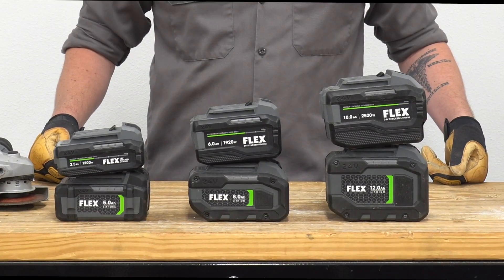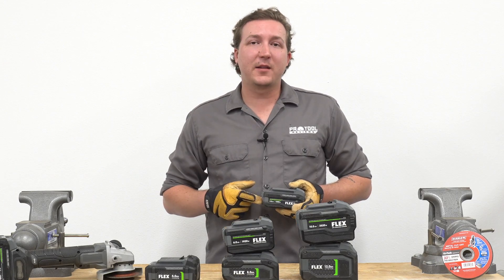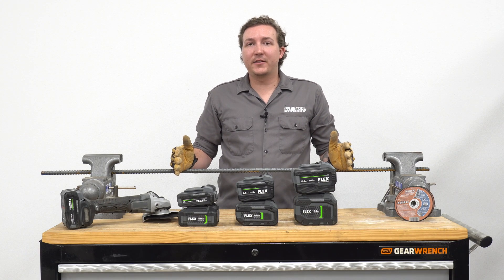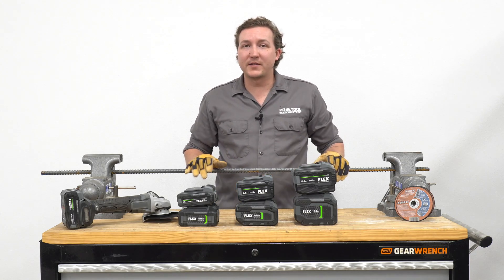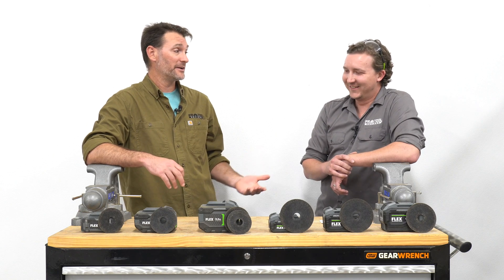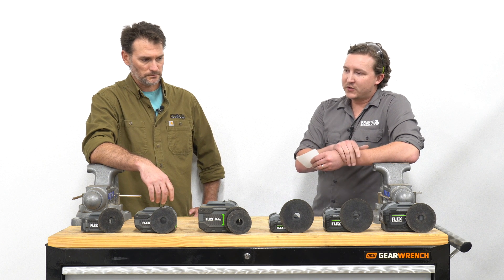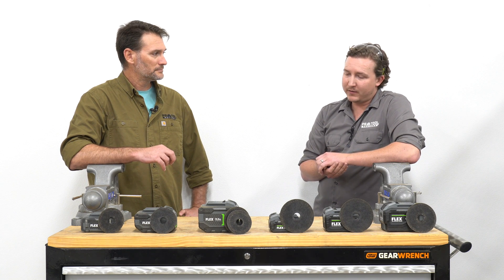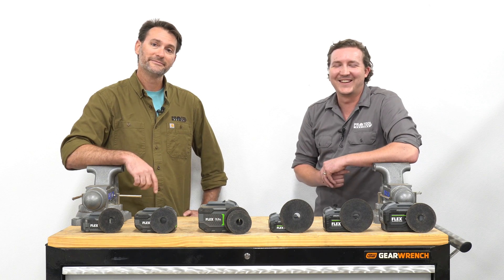FLEX Stacked Lithium Batteries... ARE THEY POWERFUL?!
FLEX Stacked Lithium Batteries takes advantage of tech that sends it to a whole new level. Pouch cells open up the possibility for more than just a different form factor compared to round cells. Connection tabs open up far greater energy flow, resulting in higher power output and faster charging without producing dangerous levels of heat. To put FLEX's power claims to the test, we used their 3.5Ah, 6Ah, and 10Ah stacked batteries in their 5" angle grinder to cut in rebar, and then made the same cuts using the 5Ah, 8Ah, and 12Ah standard packs. Will the stacked lithium batteries beat out FLEX's existing power?